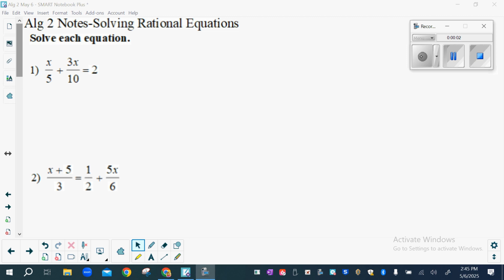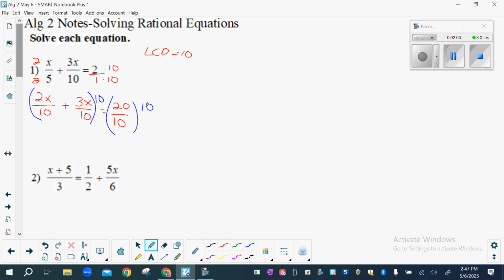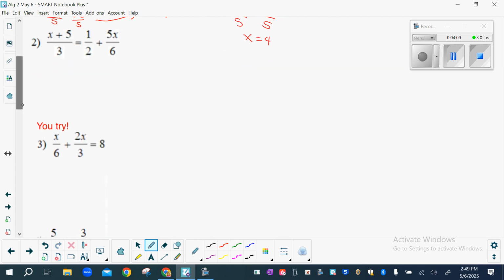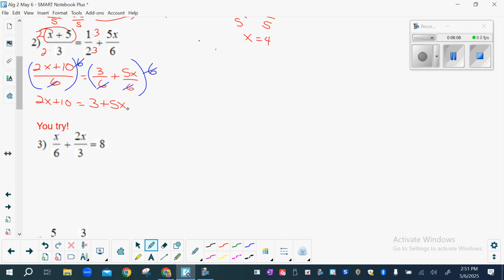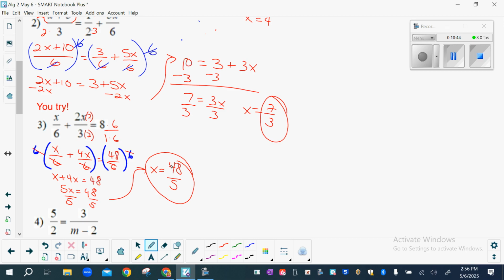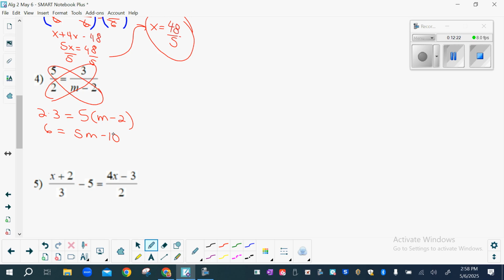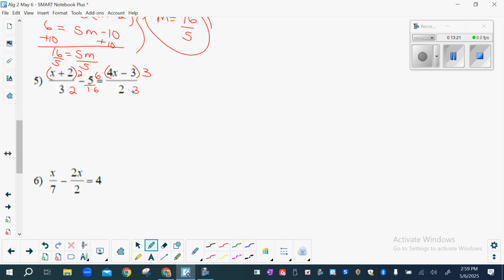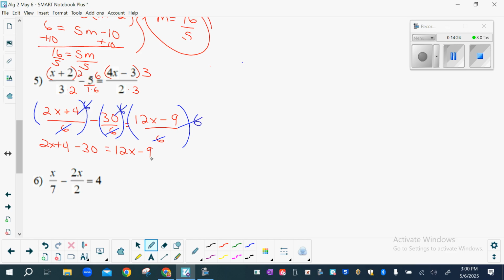May06 Alg 2 0301